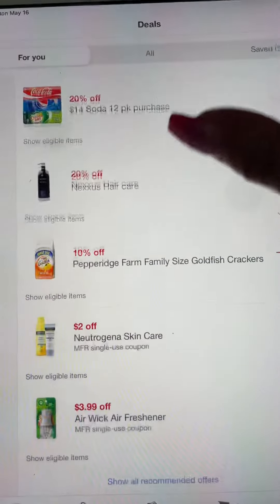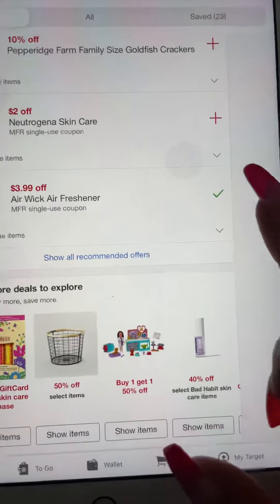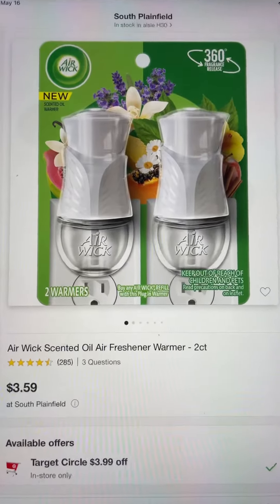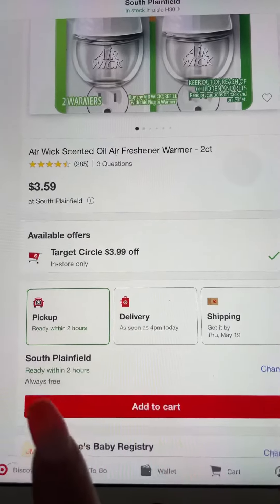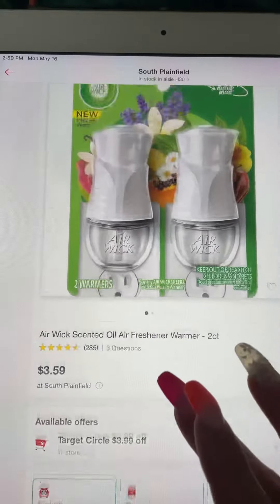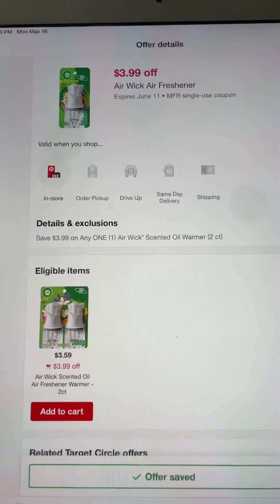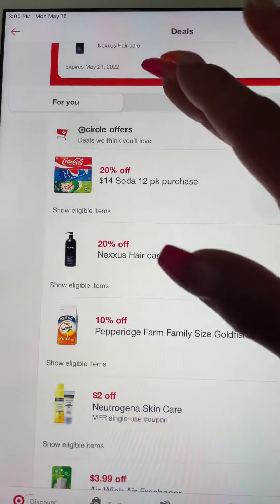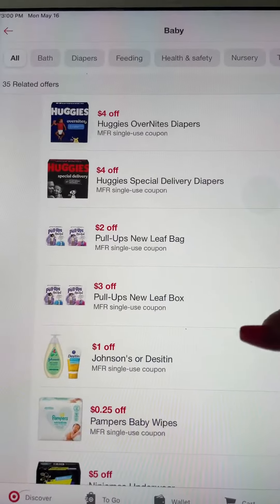FREE Air Wick Air Freshener at Target!!! RUNN!!! 🏃‍♀️ 🏃‍♂️ 🏃